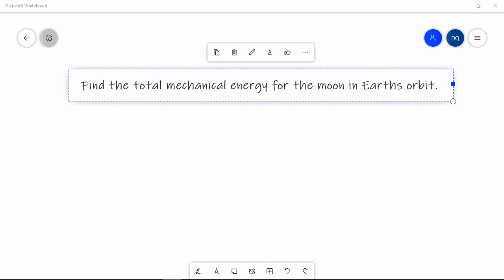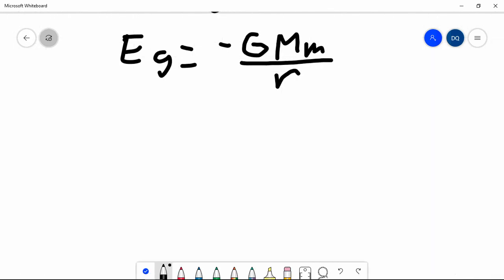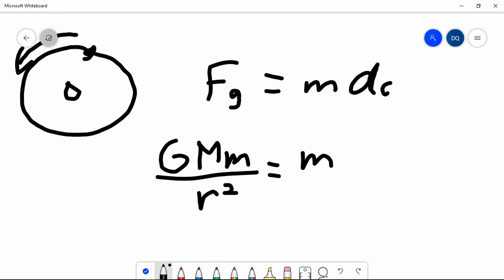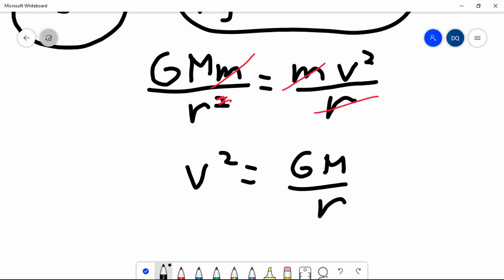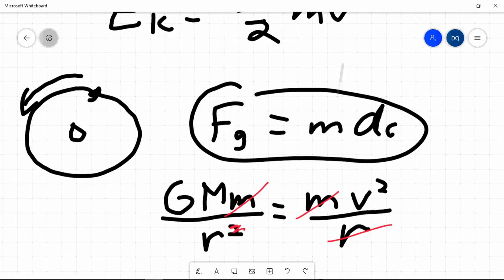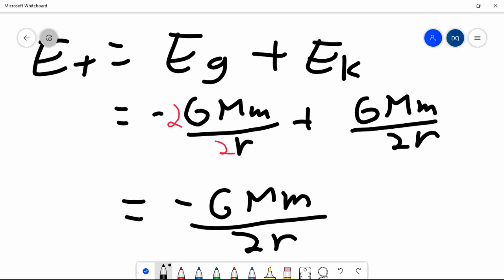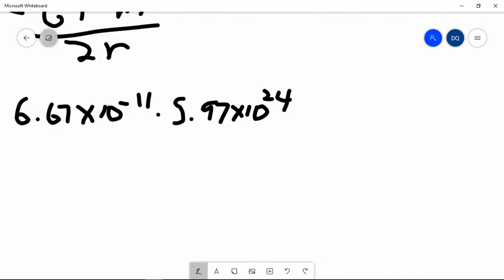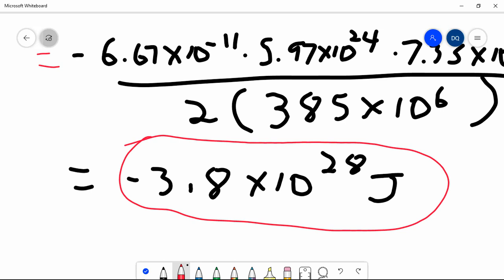Total Mechanical Energy of the Moon